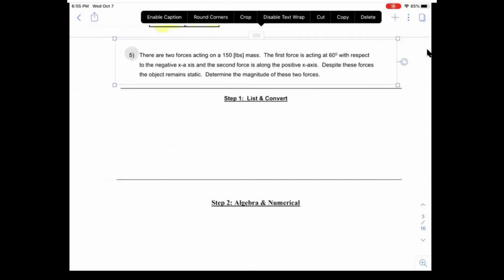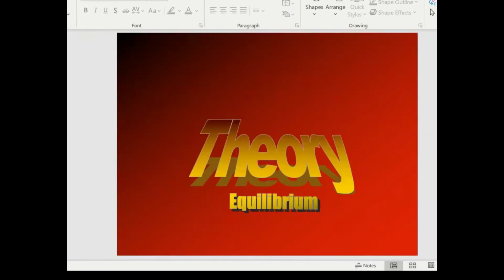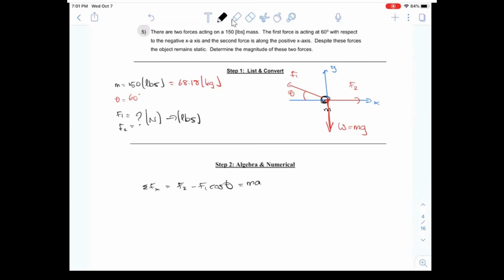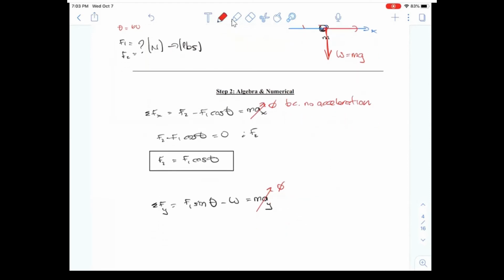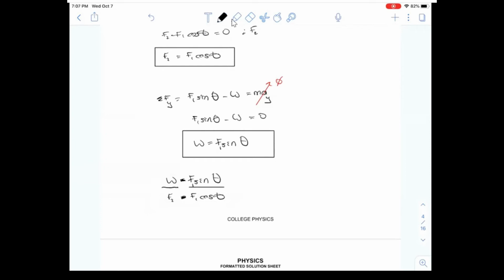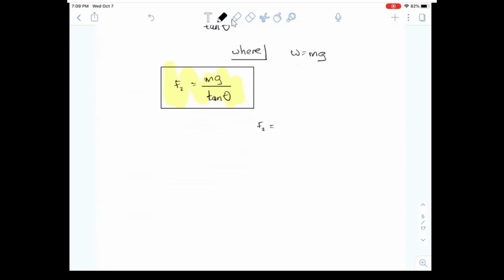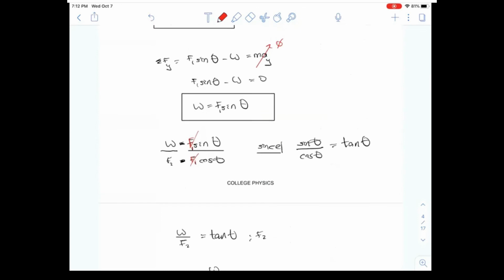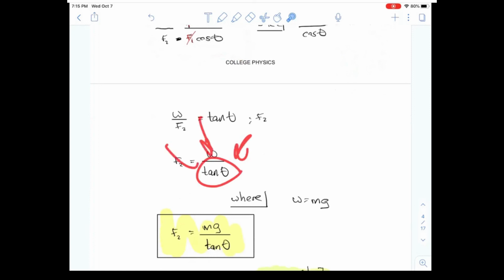Chapter 5: Applications of Newton's Laws 08